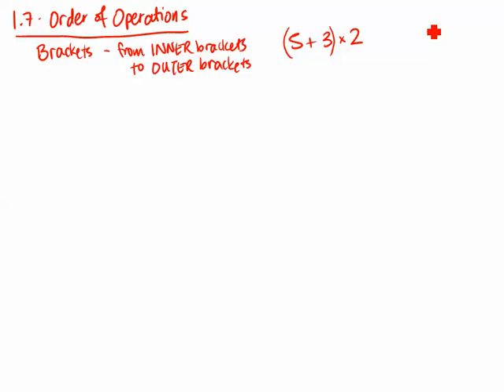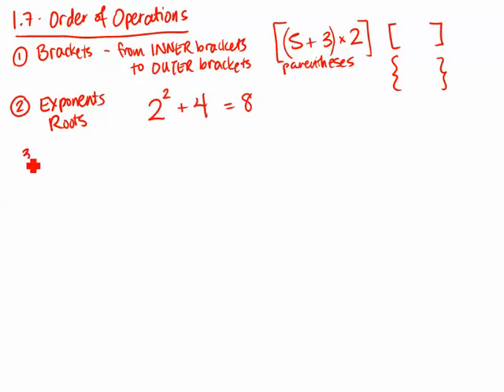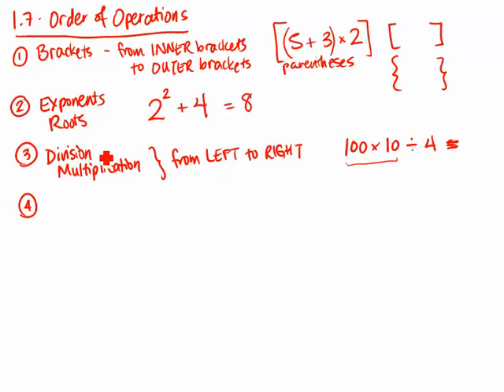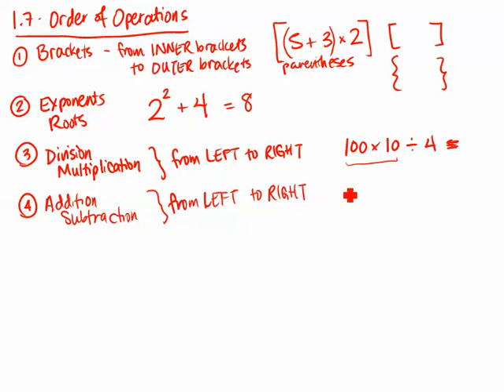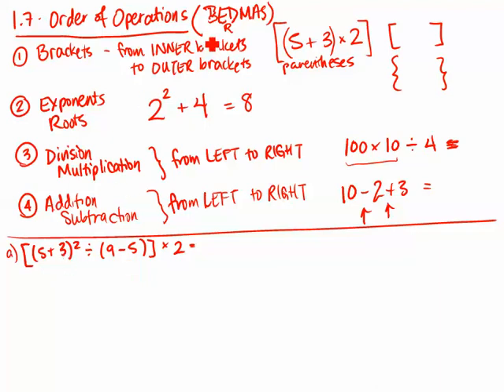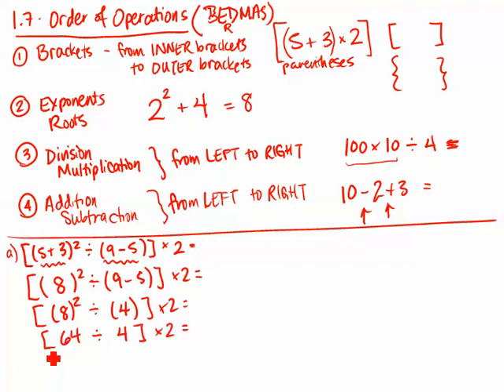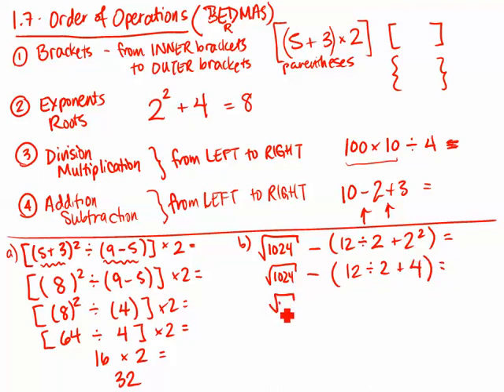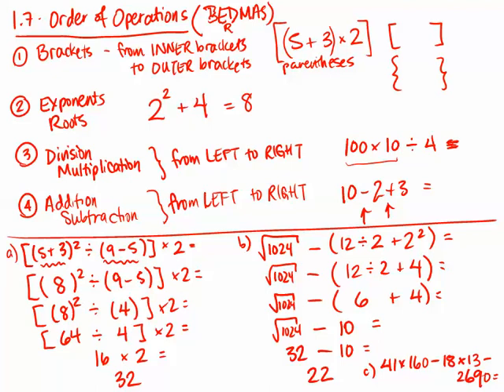Grade 7 - 1.7 Orders of Operation